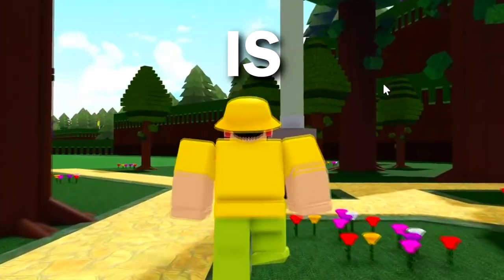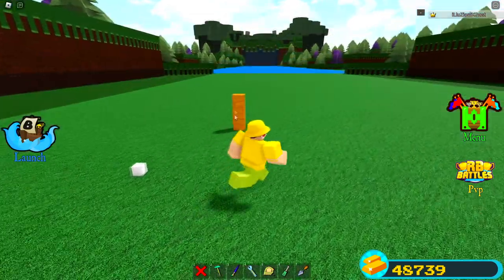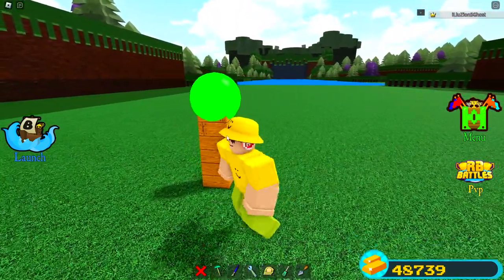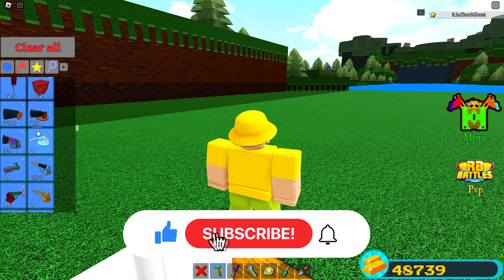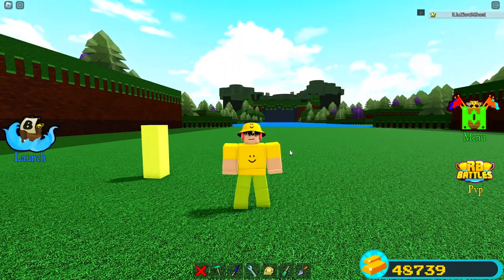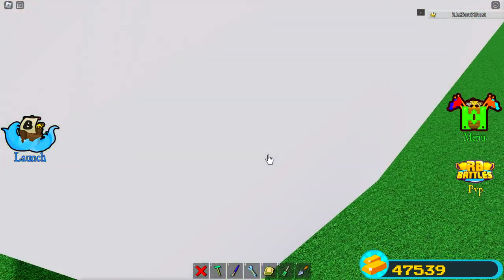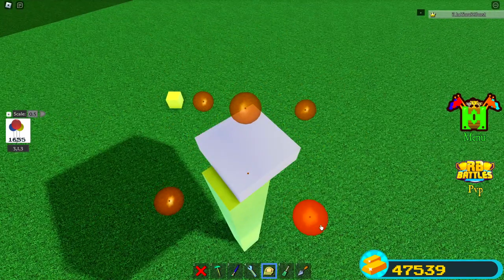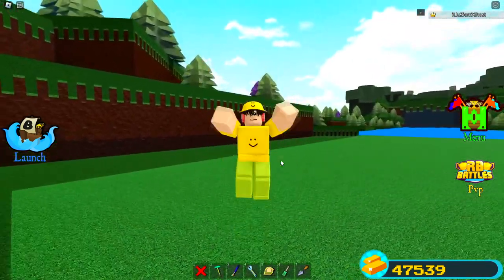how to MAKE CUSTOM BALLS!! | Build a Boat for treasure ROBLOX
In this video we go over how you can make custom balls in build a boat for treasure ROBLOX